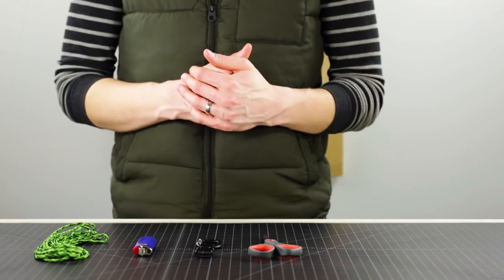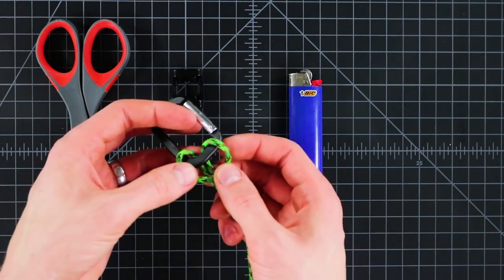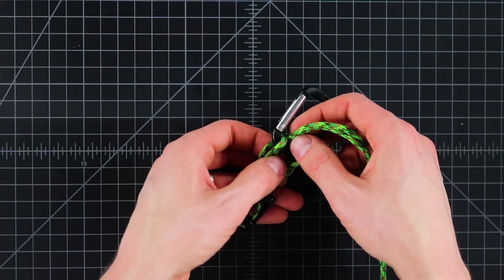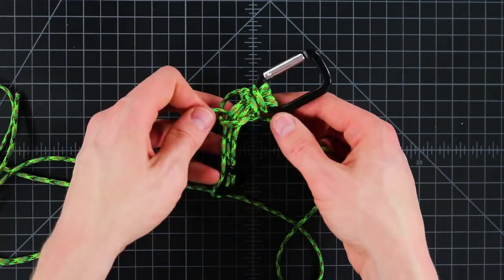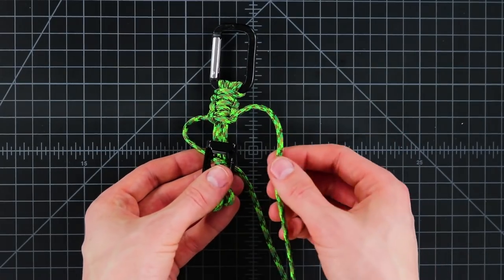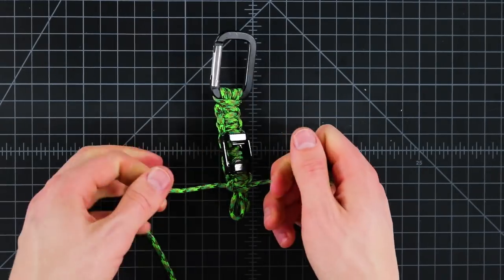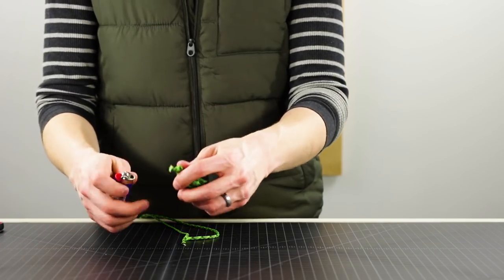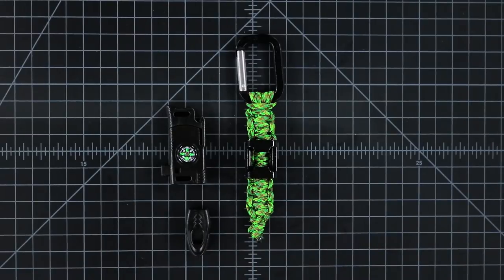Paracord Keychain Bottle Opener—Super Easy!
Don't be caught without this essential tool on St. Patrick's Day or any other day! All you need is 5 ft. of paracord, a carabiner, and our bottle opener component.

Amazon Paracord